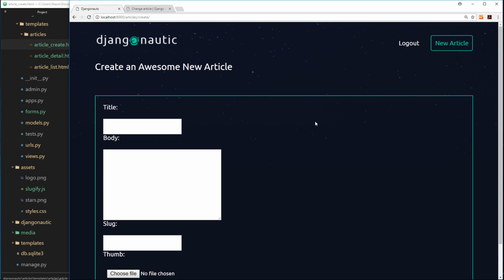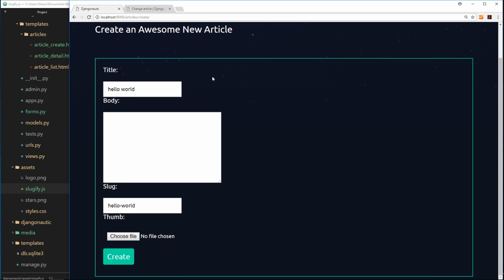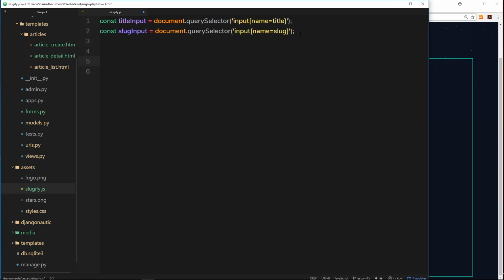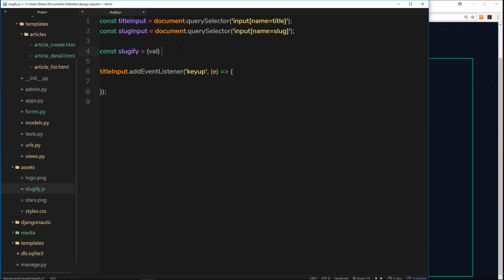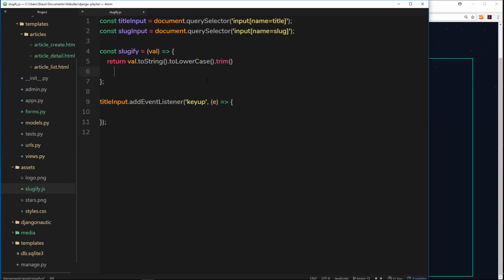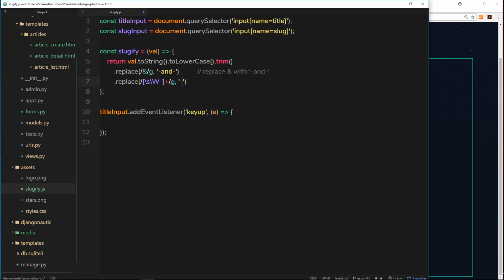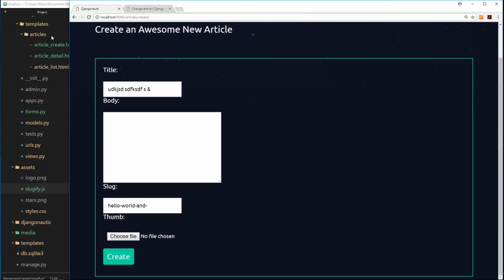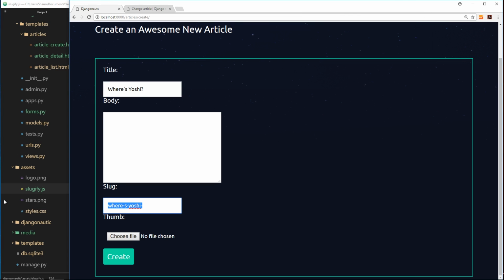Django Tutorial #32 - Slugifying the Title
Hey gang, in this final Django tutorial I'll show you how we can take a blog title on the front-end and slugify it automatically for the user.

Other Tutorials

Social Links